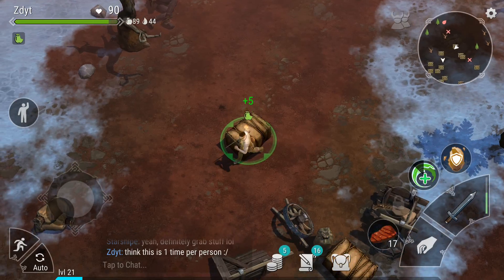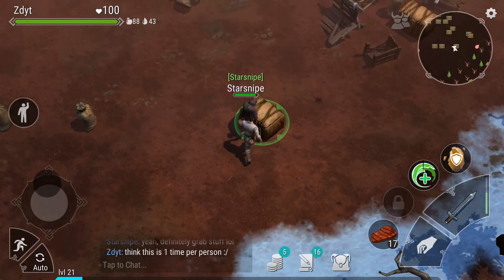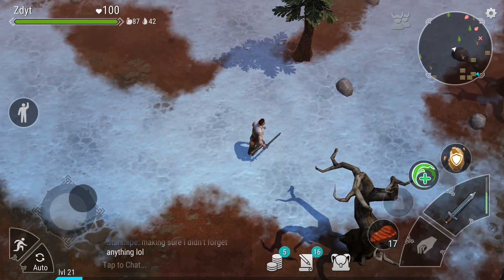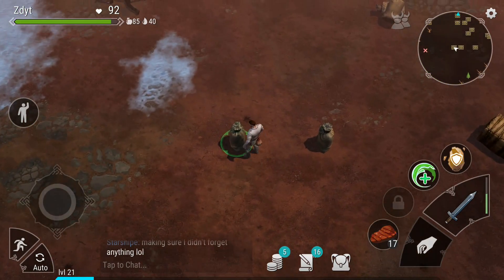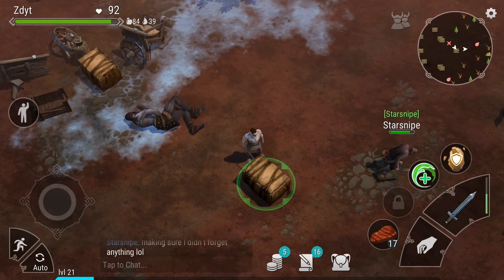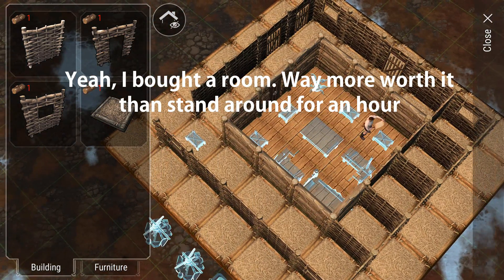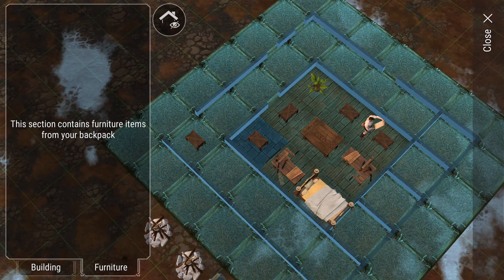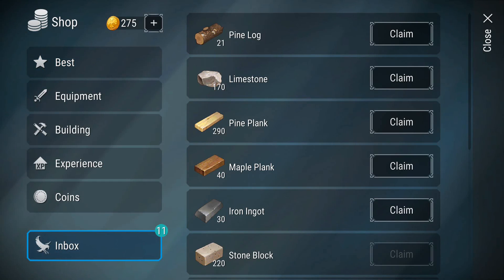[Patched] Frostborn: UnRaidable Base for Less than $10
Is frostborn pay to win? Or is there a difference?
Part 1 in a 2 part planned episode

Soon. ldoe soon, sorry

Comment "Road to 10K" if you read this!